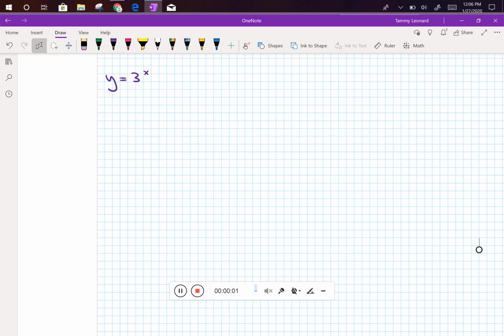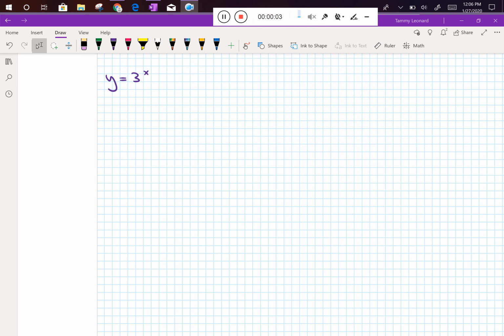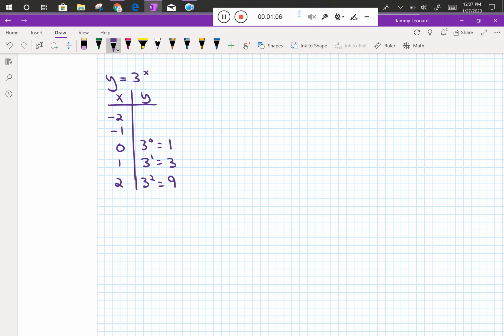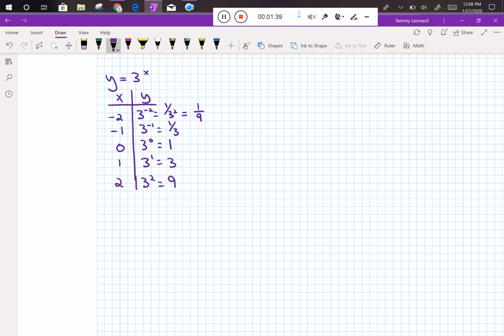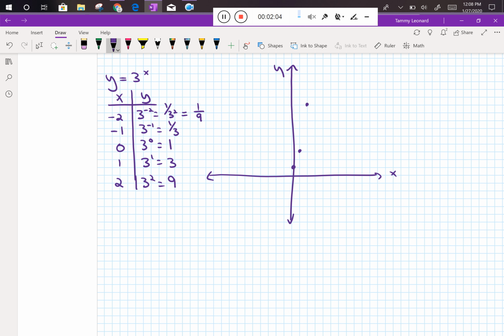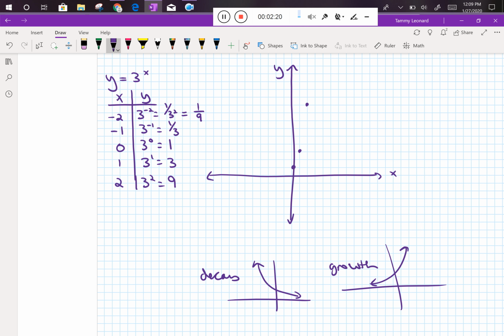A1B U11L7 Problems like 14 and 16